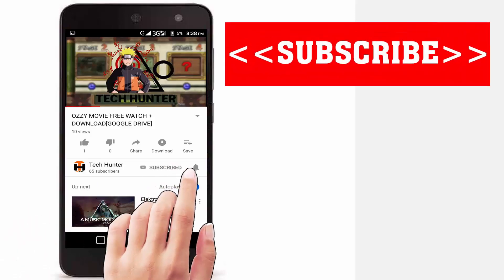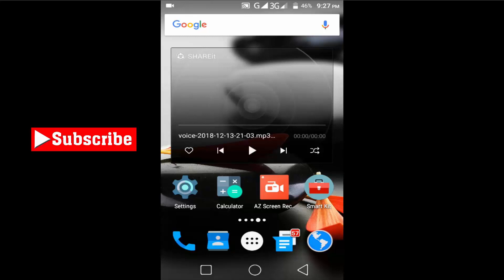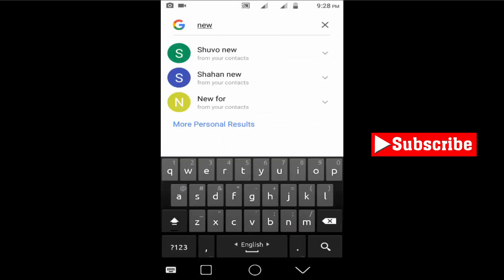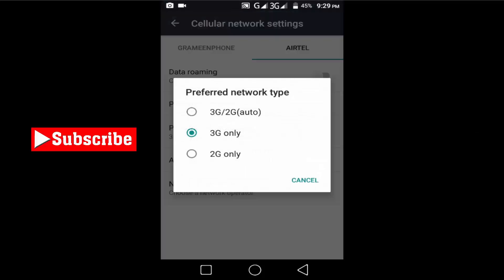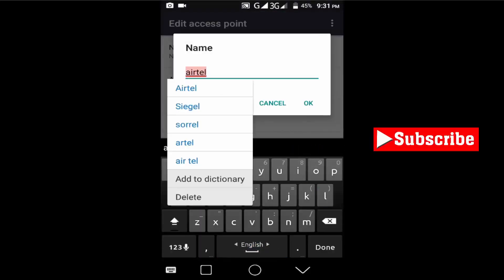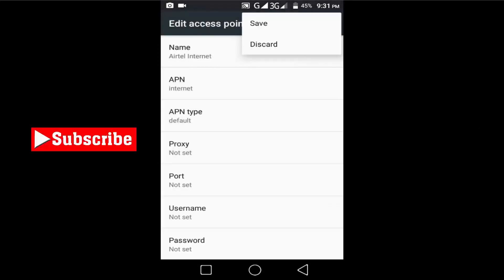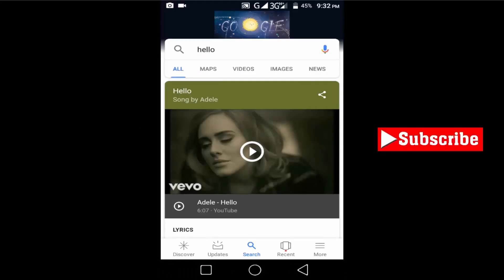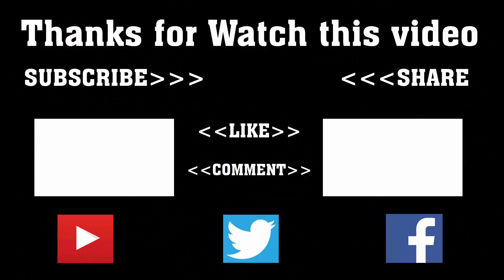Mobile Data not working on Android | Here is best tips to fix cellular data issues 2020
Hi Viewers, If your Cellular Data Connection is not Working properly or any issue facing in mobile data connection & want to fux this issue then watch this video, in this video you gwt some best tips to fix all the data connection problem Let's watch.